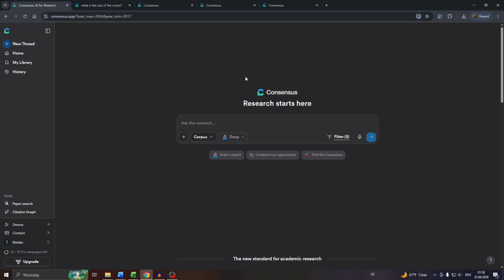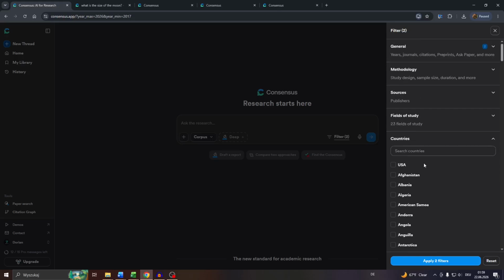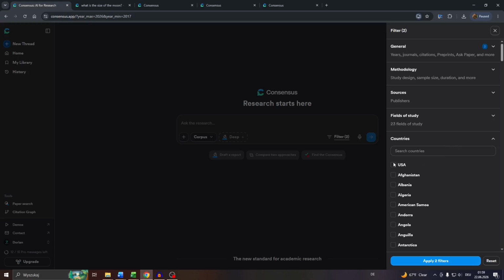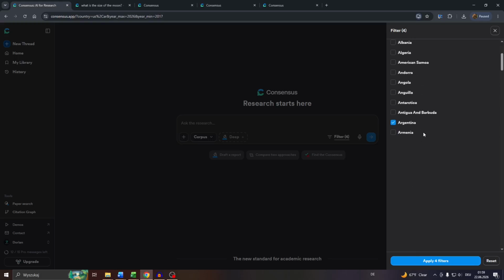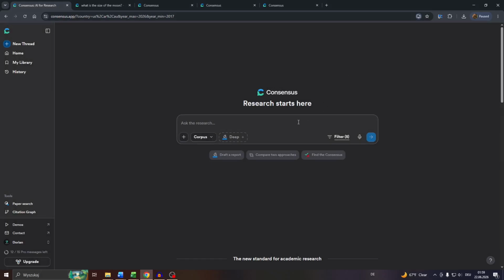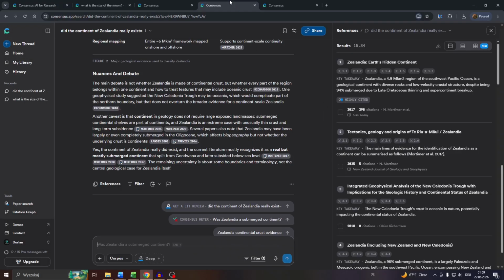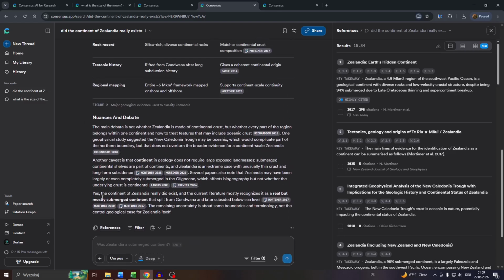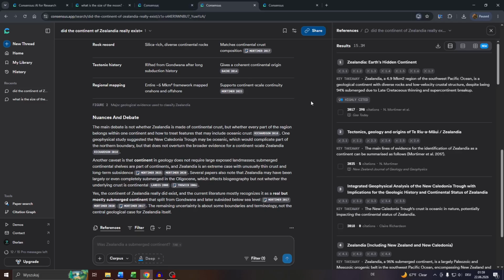How to Filter Results by Country in Consensus AI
Learn how to filter results by country in Consensus AI and focus on research from specific regions.